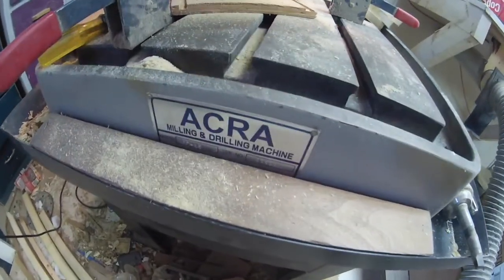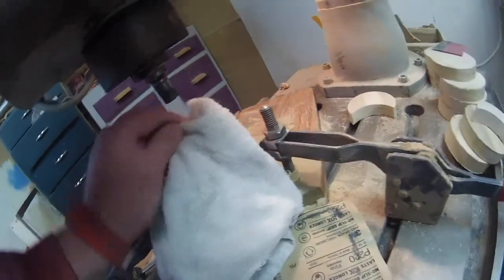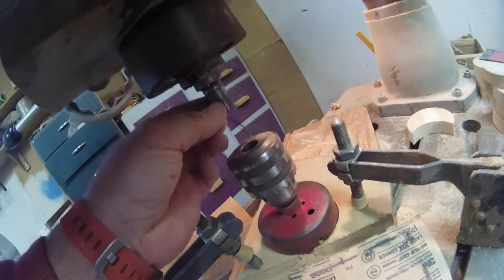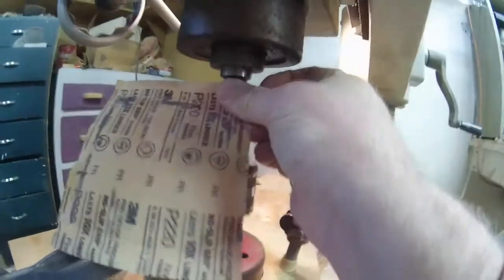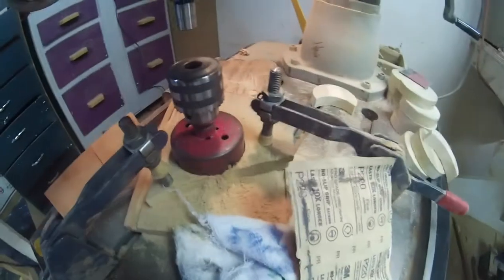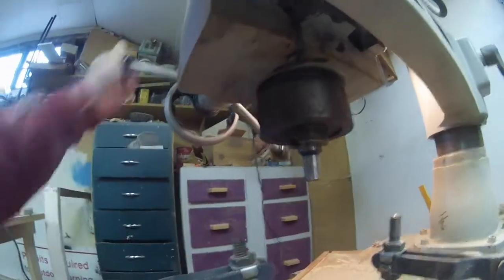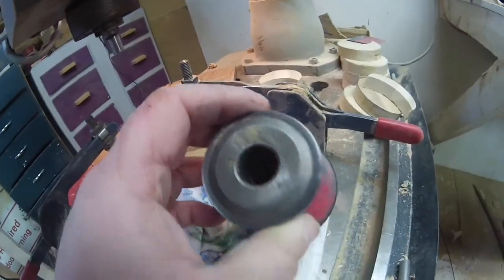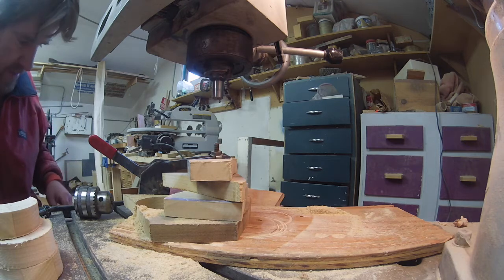ACRA Loose Chuck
I have an ACRA radial arm drill press I picked up at an industrial sale.  I believe the main spindle is a No. 3 taper but the chuck that came with the machine has it's own taper too.  When I bought it the chuck was loose on the machine so this is an issue from long before me but I have not been kind to it either.  Any time there is any form of side loading you can expect the chuck to start coming loose.  If I don't catch it soon enough it starts to spin on the taper then falls off.

I imagine at this point the only real fix is to replace the chuck and spindle but I am going to try loctite first.

I would love to have this working well enough to do a little light milling with it.